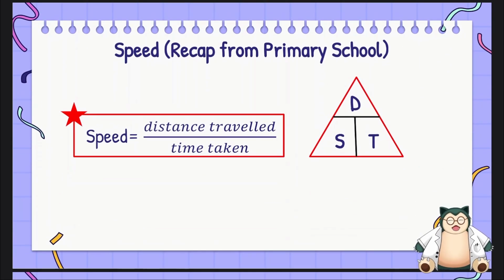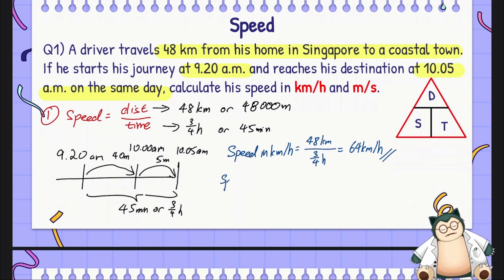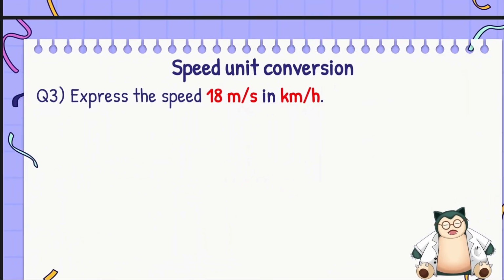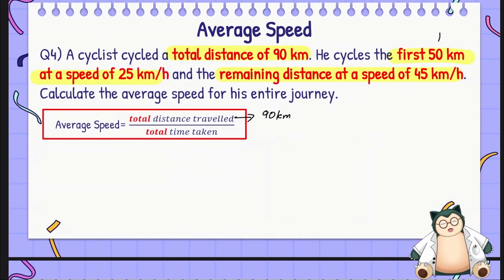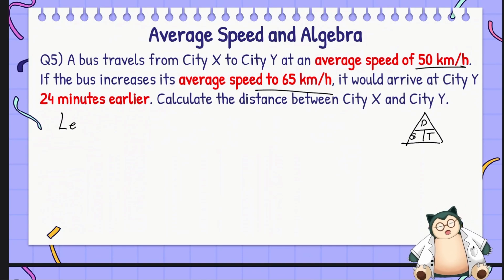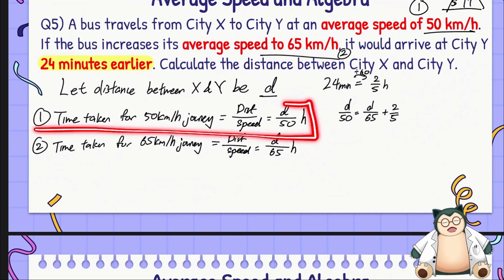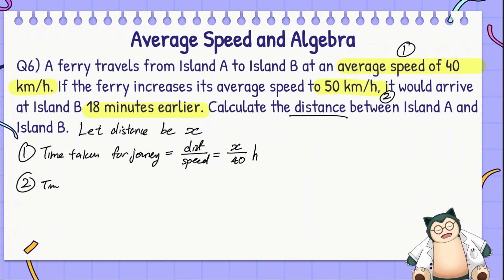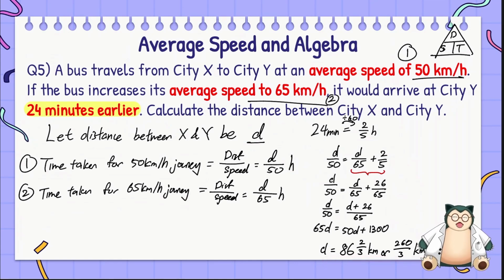Sec 1 G3 Math C9 Ratio and Rate: 9.4 Speed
Timestamp
00:00 Speed
04:43 Conversion of units
09:04 Average speed
12:50 Speed with algebra